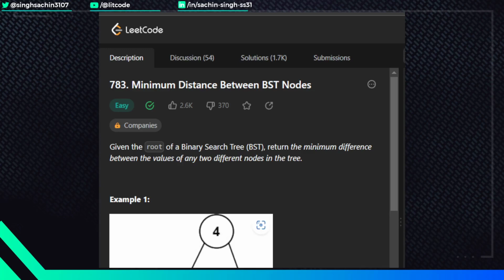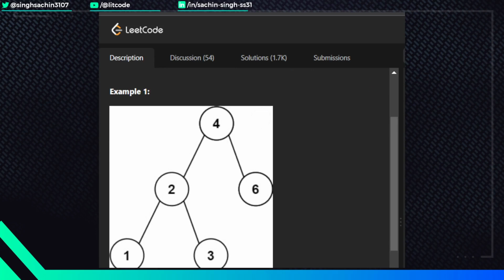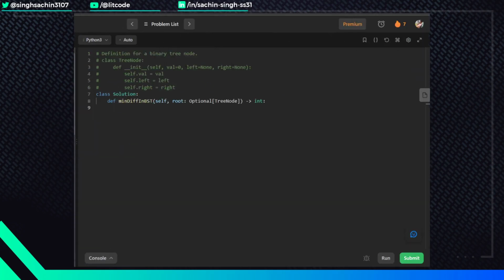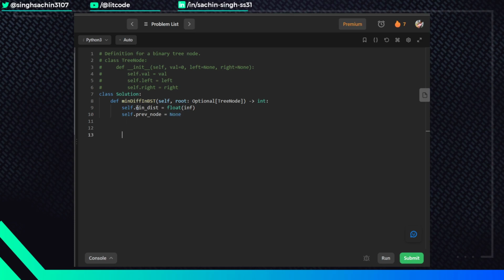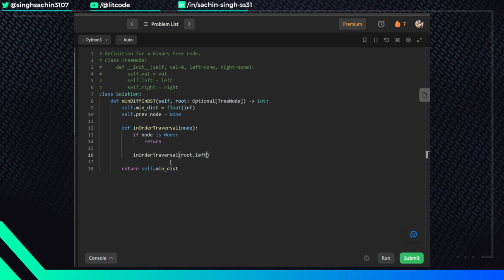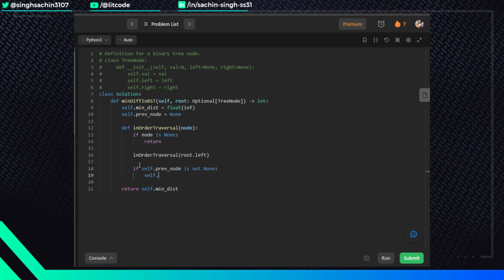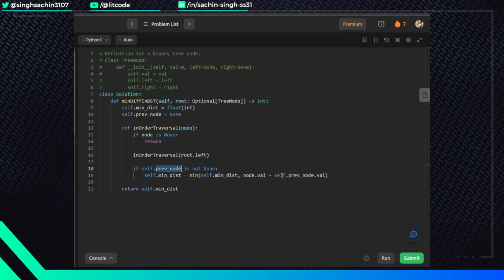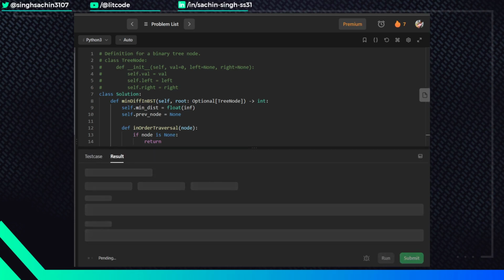Minimum Distance Between BST Nodes - Leetcode 783 - Easy Problem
Leetcode 783. Minimum Distance Between BST Nodes - Python Solution

Problem Statement
Given the root of a Binary Search Tree (BST), return the minimum difference between the values of any two different nodes in the tree.